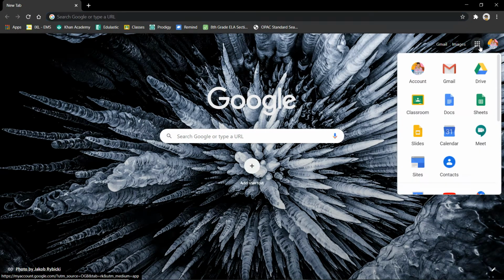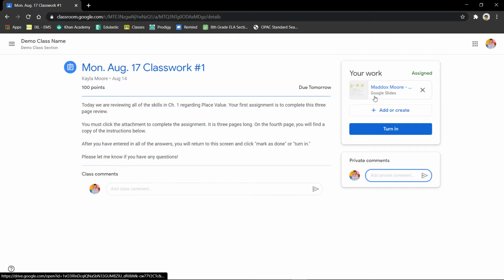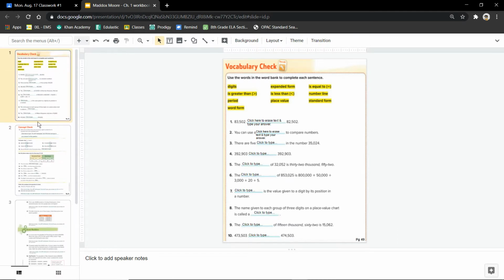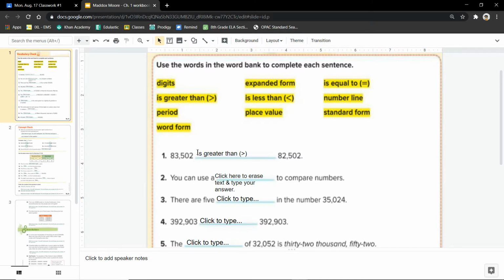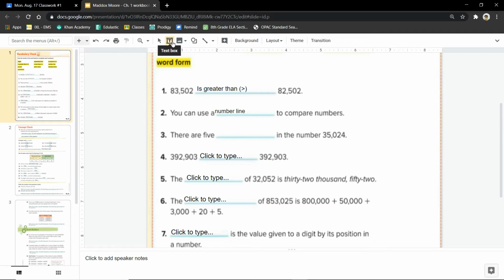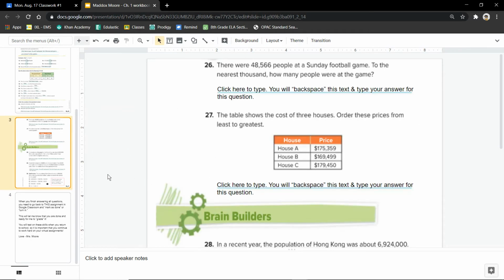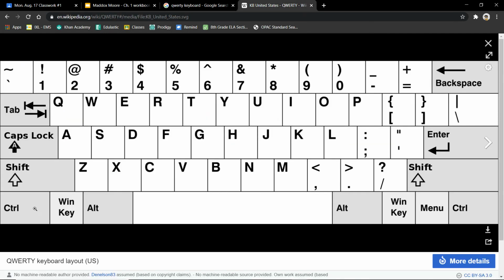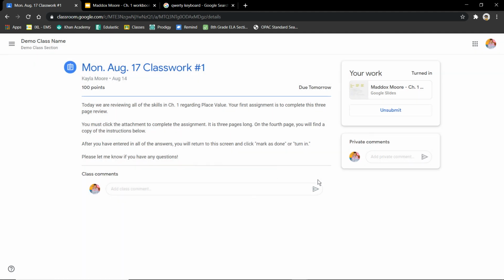For Students - How to Complete a Worksheet on Google Classroom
This video will be helpful for students when they are completing a digital worksheet in Google Classroom.